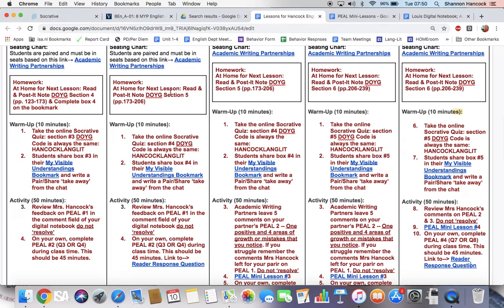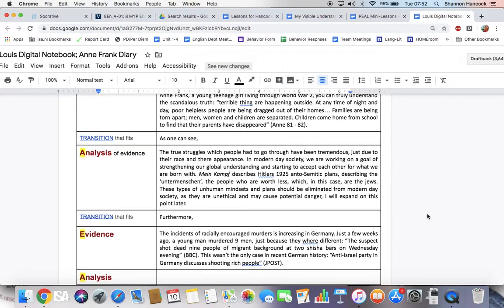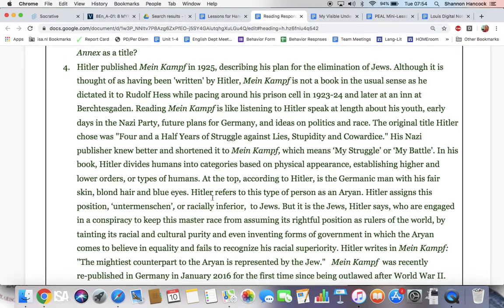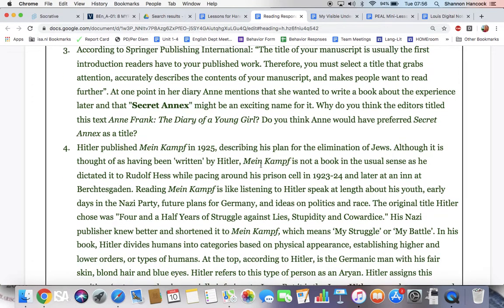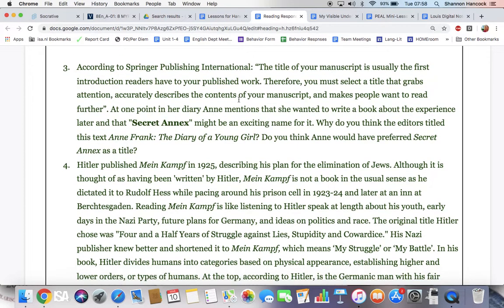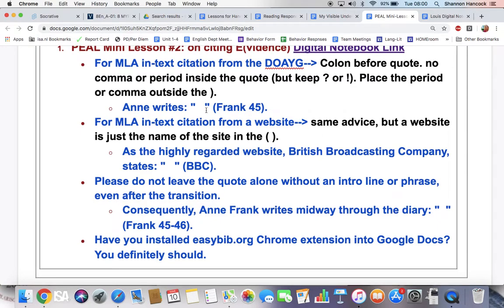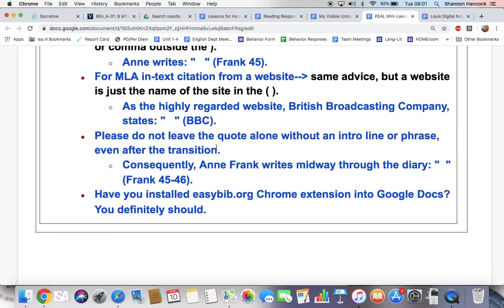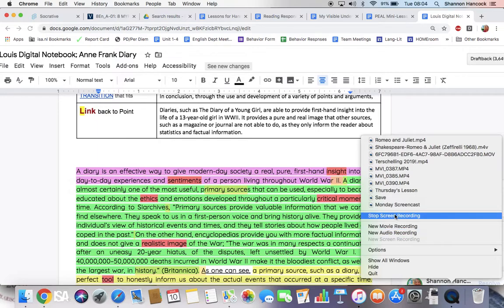Screencast Tuesday's Lesson: Hancock Language & Literature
For A2 & A4